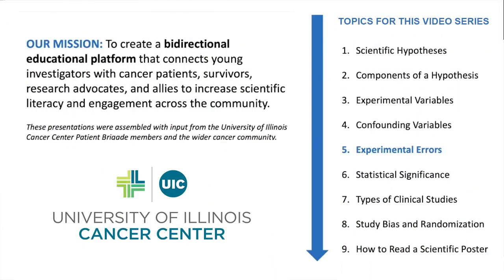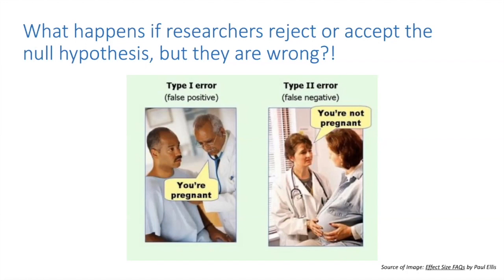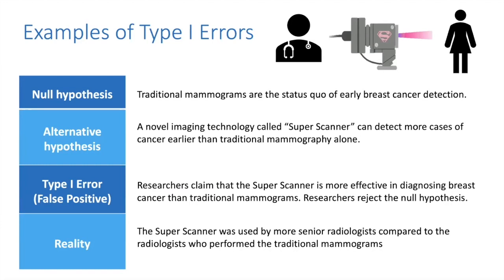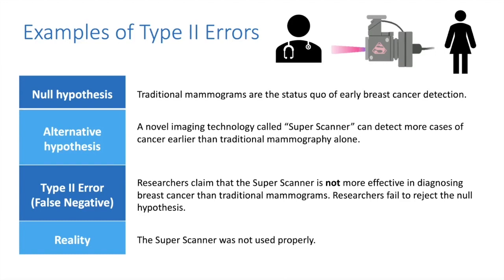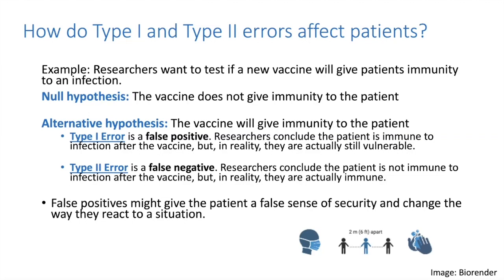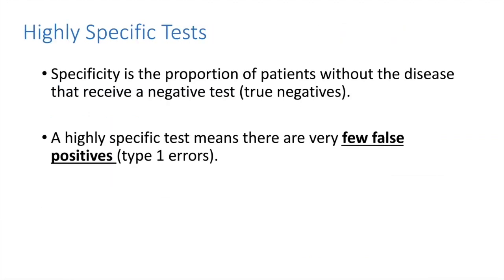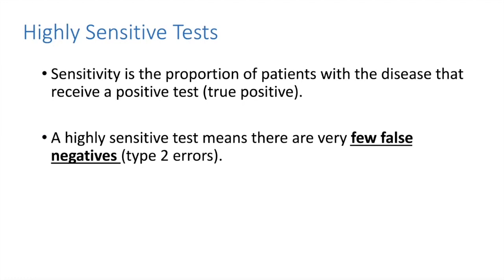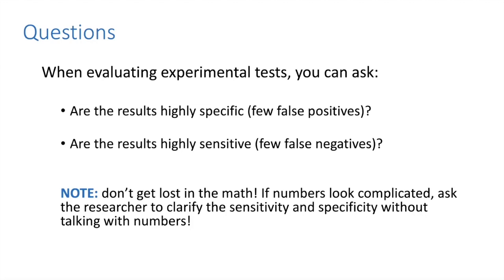#5 Experimental Errors - A Complete Guide to Understanding Scientific Posters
This is the fifth module of the educational series, " A complete guide to understanding scientific posters". Our mission is to create a bidirectional educational platform that connects young investigators with cancer patients, survivors, research advocates, and allies to increase scientific literacy and engagement across the community.

These presentations were assembled with the input from the University of Illinois Cancer Center Patient Brigade members and the wider cancer community.

We aim to make the material understandable for someone with little or no scientific background.